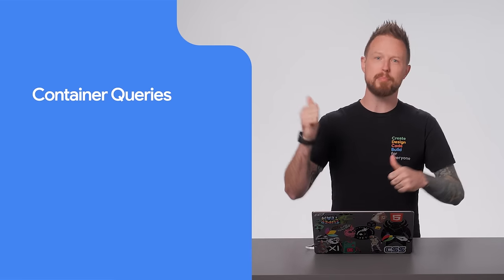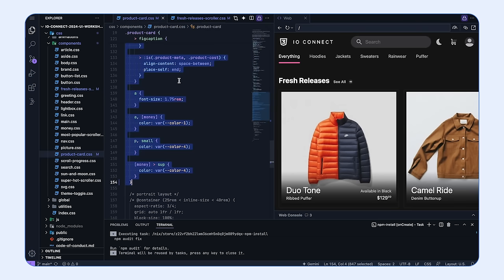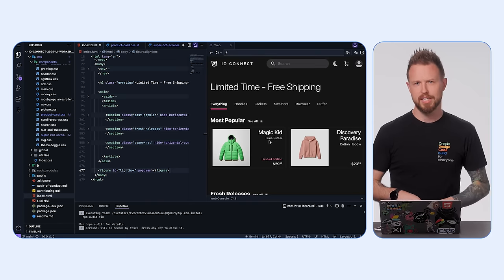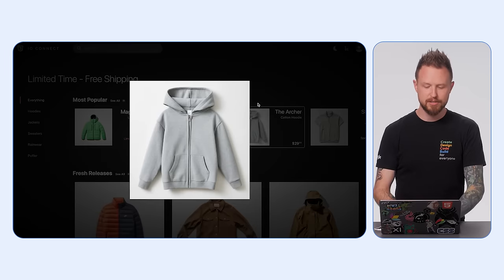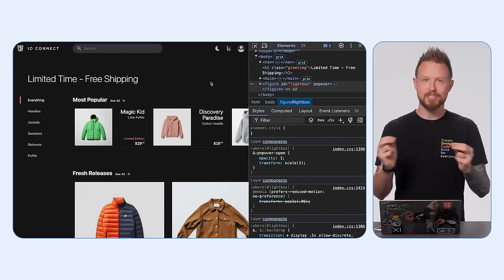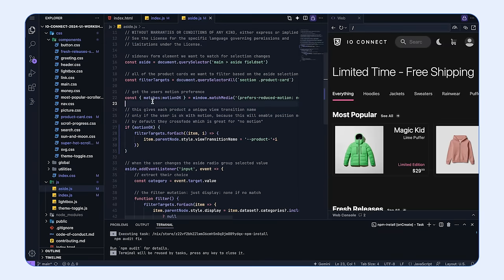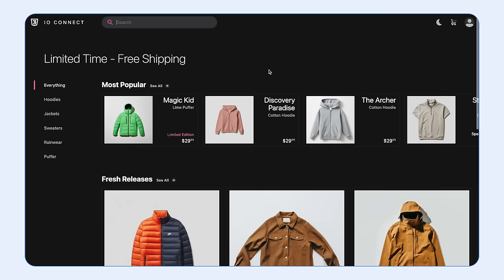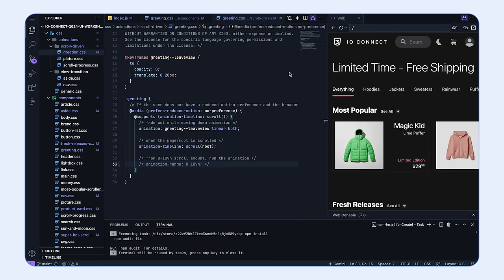Modern CSS for sites: View transitions, scroll effects, and more!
Join Adam Argyle as he walks you through how to spruce up an e-commerce page with container queries, popovers, view transitions, scroll driven animations, and much more!

Follow Along!

Chapters:
0:00 - Introduction
4:03 - Container Queries
10:13 - Popovers
27:45 - View Transitions
41:24 - Scroll-driven animations

Speaker: Adam Argyle
Products Mentioned: Chrome,  CSS